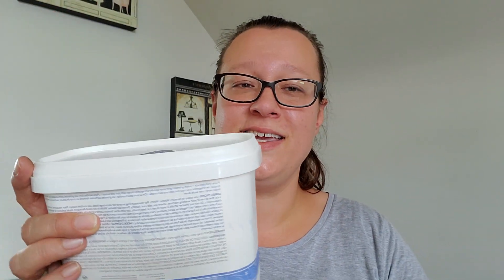My Favorite Scentsy Products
krystalgrace82